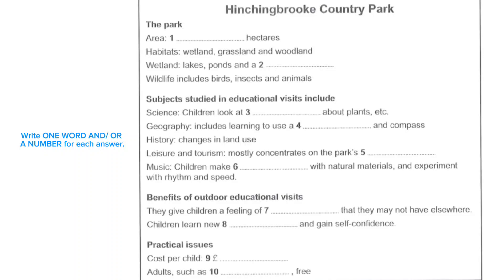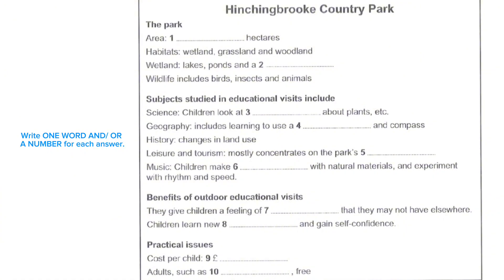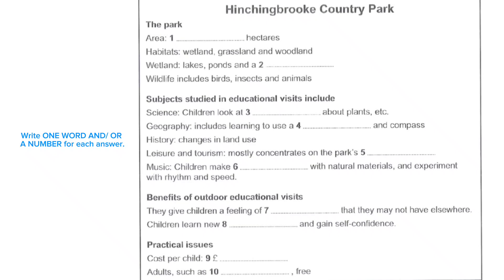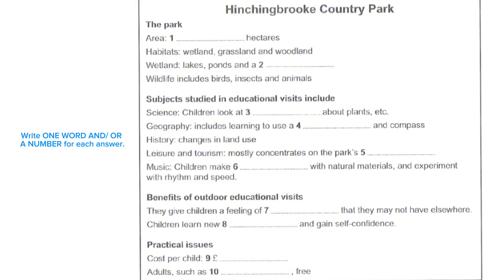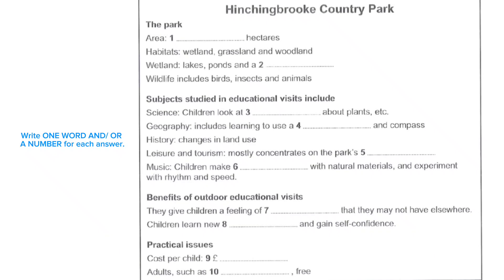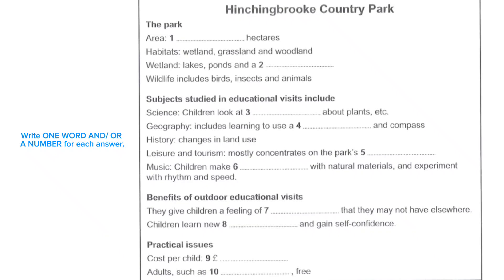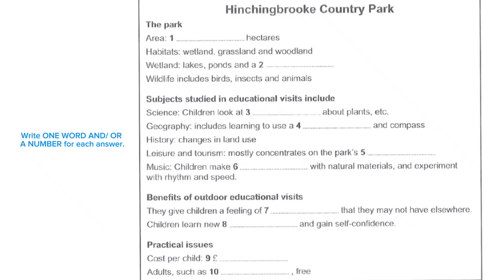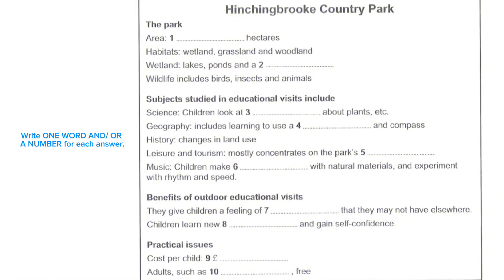IELTS LISTENING PRACTICE TEST 2024 WITH ANSWERS|LUYỆN NGHE TIẾNG ANH IELTS 197@ielts_listening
© Copy right by english for everyone
👉 Do not reup
IELTS LISTENING PRACTICE TEST 2023 WITH ANSWERS|LUYỆN NGHE TIẾNG ANH IELTS 197@ielts_listening_speaking ​